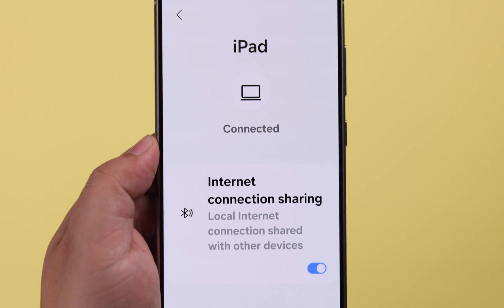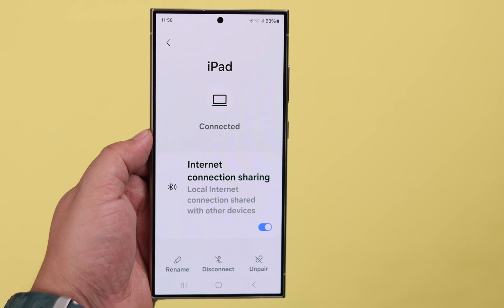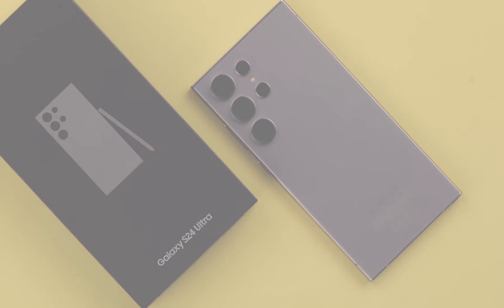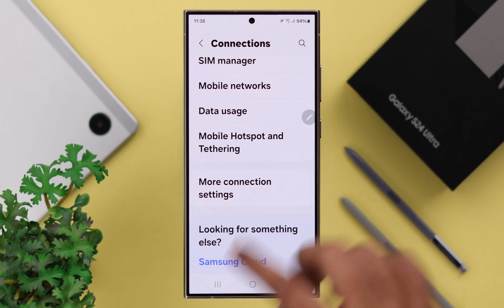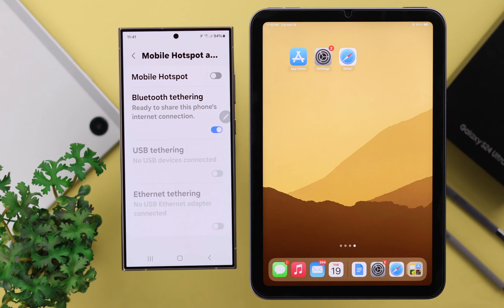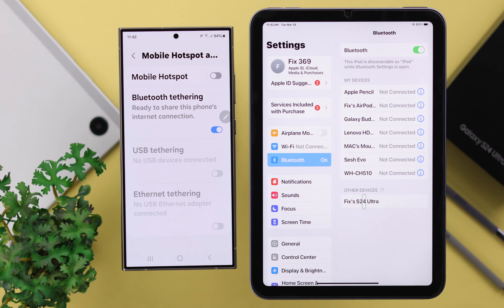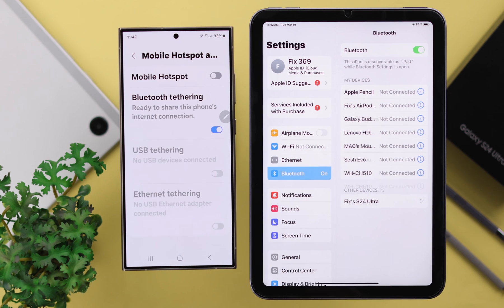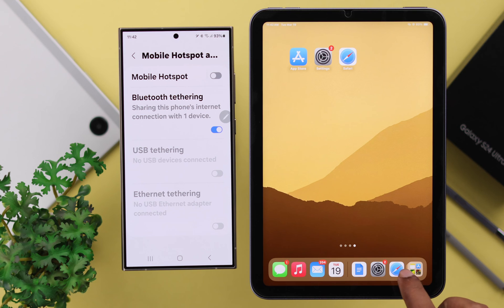Galaxy S24 Ultra/Plus: How to Share Internet via Bluetooth Tethering From Samsung!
Don’t know how to Share Cellular Data or WiFi Internet from Samsung Galaxy S24/S24+/S24 Ultra via Bluetooth Tethering to any PC or Mobile Device? Can’t enable and use Bluetooth Tethering to share the Internet from Galaxy S24 series phone to any other device? Well, the Fix369 Team has a complete guideline for you.

In this video, we will show you the 2 ways to turn on Bluetooth Tethering on the Samsung Galaxy S24 Ultra or Plus, so you can share the Internet to any iPhone, iPad, Android, Windows, or Mac Computer effectively.

0:00 Samsung Galaxy S24 Ultra/Plus Bluetooth Tethering
0:17 Step 1: Enable Bluetooth Tethering
0:27 Step 2: Connect the other device via Bluetooth to share the internet
0:52 Please Note